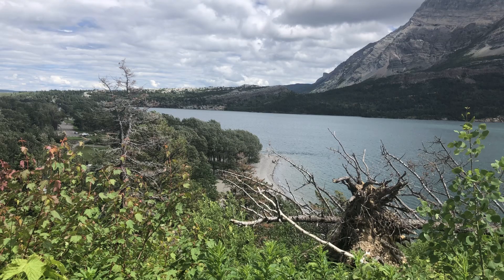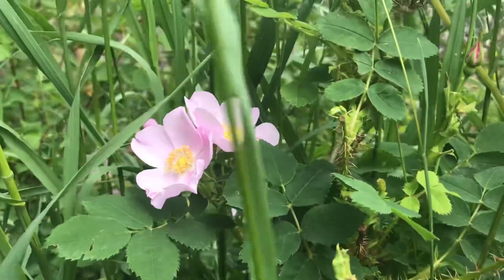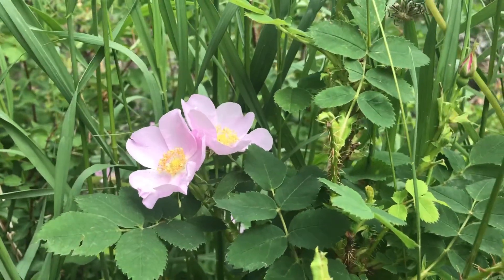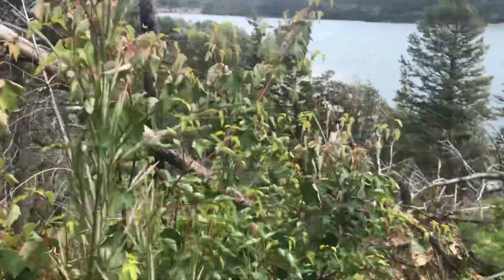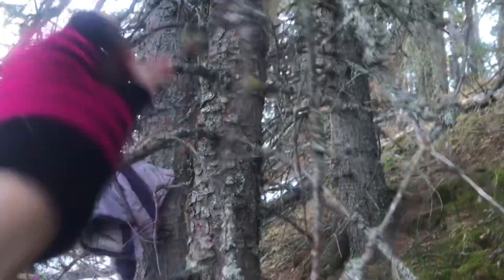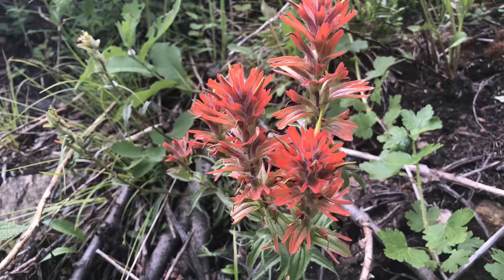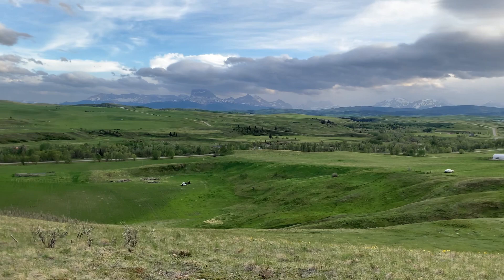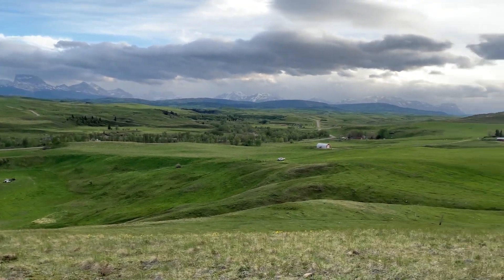Flint for fire first challenge!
SHORT DESCRIPTION
Flint for fire’s first challenge is to go outside and explore the outdoors.
You can also research information on plants animals and more to get
To know your environment￼ better. ￼
Cardston, AB
My question for you is:

Welcome to Liel’s Little Life

I am passionate about all things feminine. I love animals I have a Guinea pig named Petals I love to work with here. On this channel I spotlight different activities I do through out the year. I also share Ways I do things

Cameras and gear used to shoot this video:
iPad